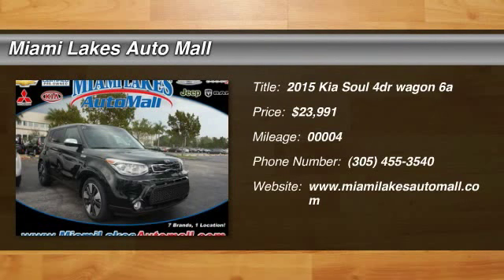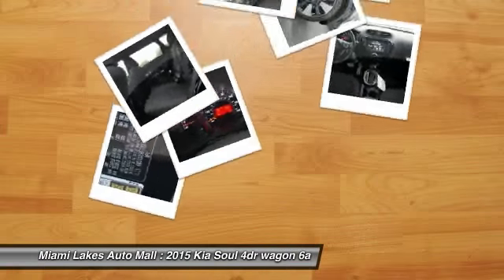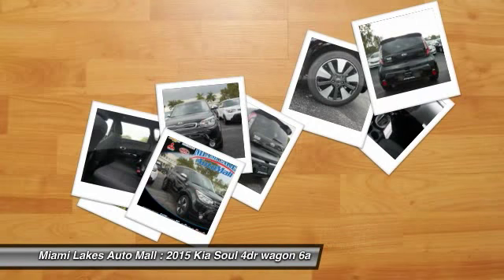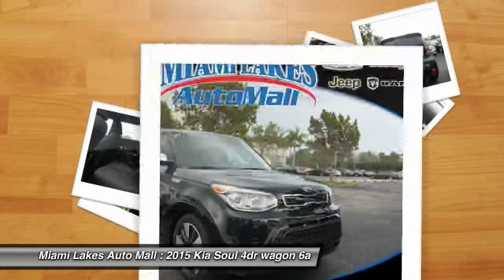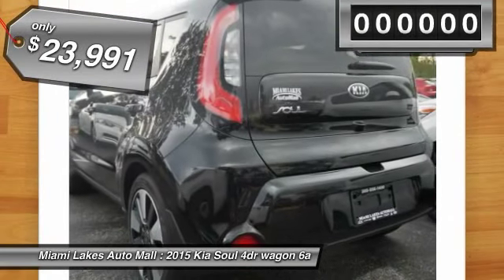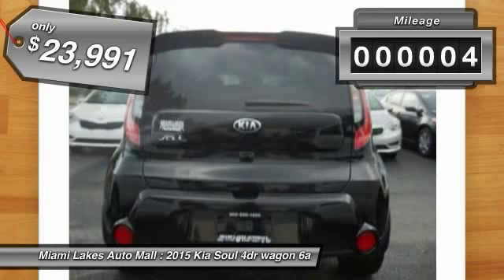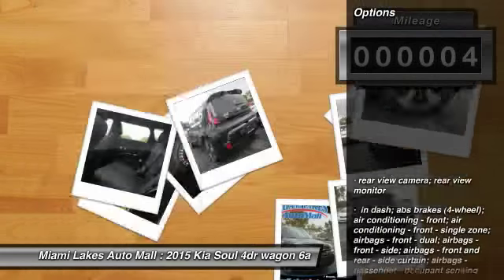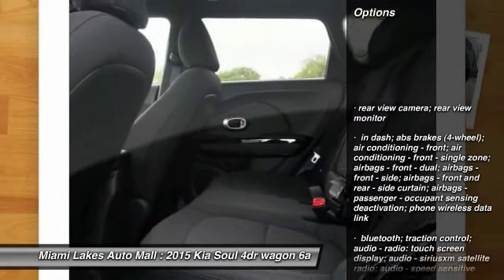2015 Kia Soul Miami Lakes FL K5U83045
2015 Kia Soul

16600 NW 57th Ave.

Se habla espanol.  miami lakes auto mall is 1 for customer satisfaction in south florida.  free vip loyalty program with vehicle purchase.  50 towards service or parts.  3 cash back on any service or parts.  we offer low payments because we have access to 45  banks and credit unions.  miami lakes auto mall is one of the few family owned and operated dealers left in south florida. with a 'no pressure' sales approach and our commitment to our customers are what make miami lakes auto mall 1 in customer satisfaction. located just off the palmetto expressway and 57th avenue in miami lakes.  miami lakes auto mall will get your financing approved so you can drive the car of your dreams.  special prices may include discounts and customer rebates including loyalty or conquest rebates.  all prices plus tax, tag, and fees.  must finance through ally financial.